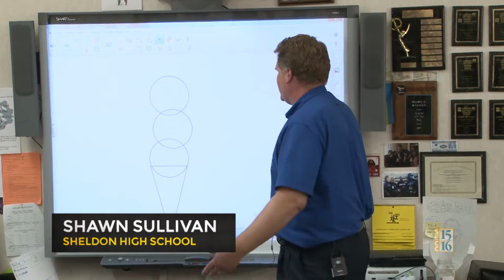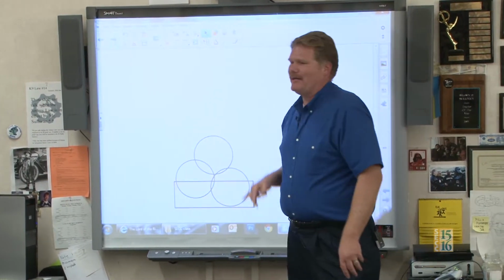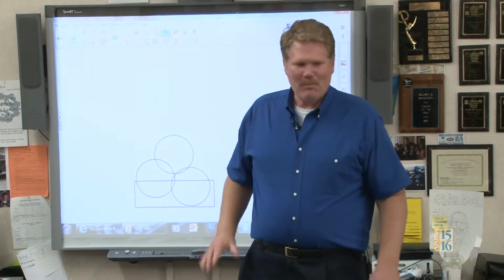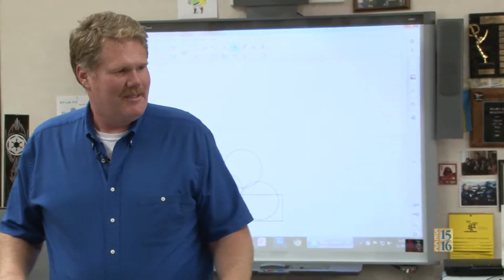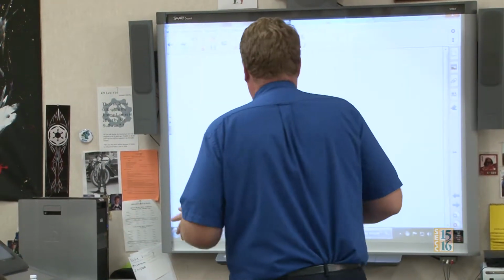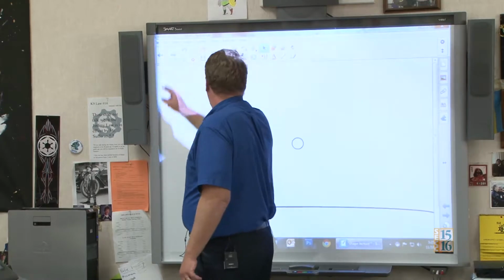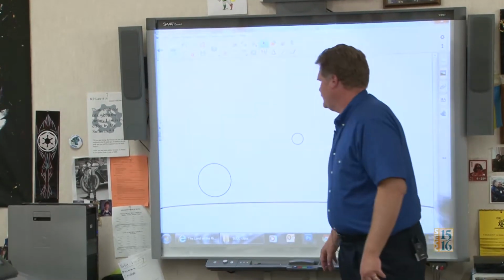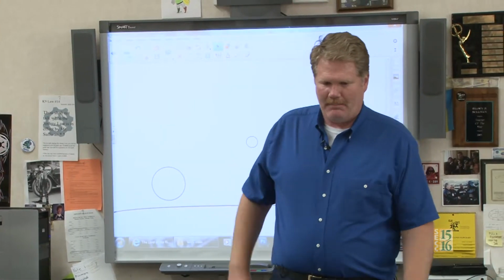SEVA Training Series: Story Telling with Art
Sheldon High School animation teacher Shawn Sullivan invited the SEVA Training Series to his classroom for an evening of "Story Telling with the Principles of Art." The session discussed empowering students to be story tellers with classroom "story time" exercises as well as how simple shapes like circles, rectangles, and triangles help define every animated character design and personality.

00:00 Introduction
03:05 Story Time - Camping
17:53 Story Time - Tools
19:57 Story Time - Students
25:06 Story with the Principles of Art
28:59 Using Shapes to Design Anything
34:28 How Shapes Help Story
36:08 Color to Tell a Story
40:19 Tools of Animation

Share your vision with the SEVAs!